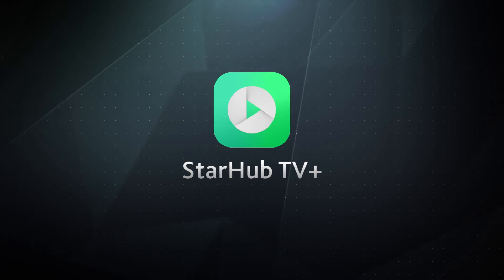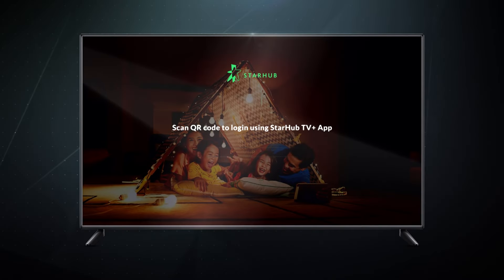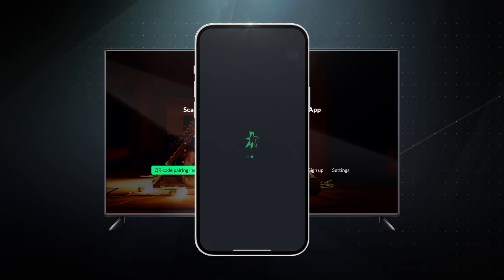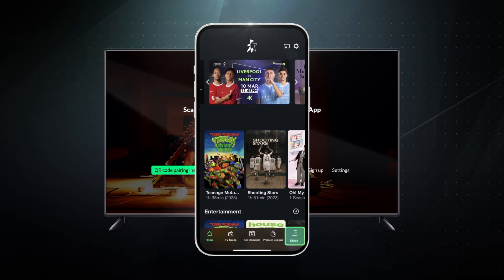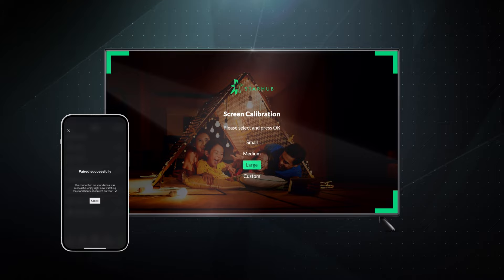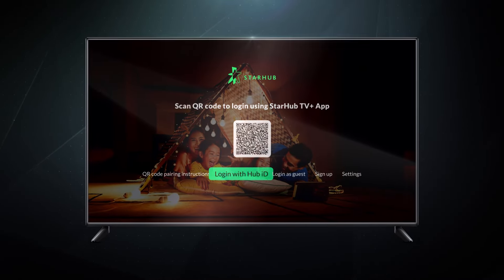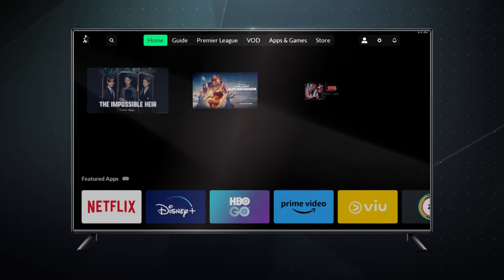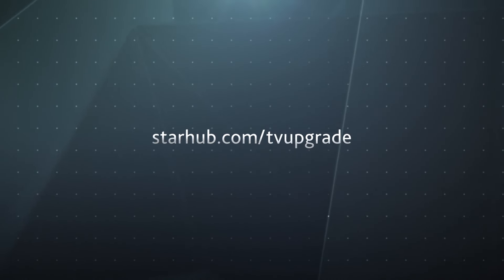Login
Find out how to login and enjoy your improved TV+ experience.